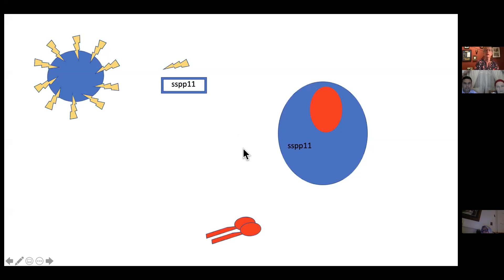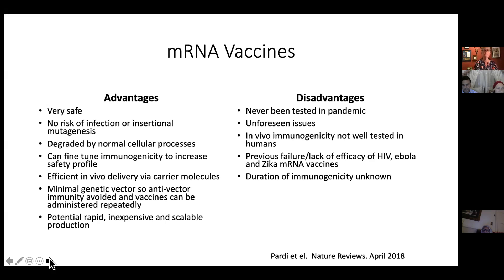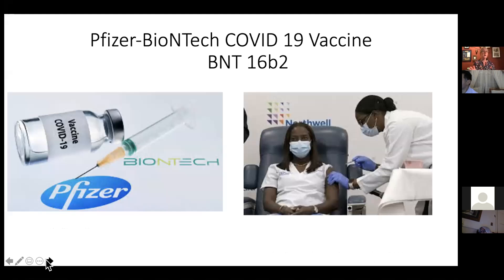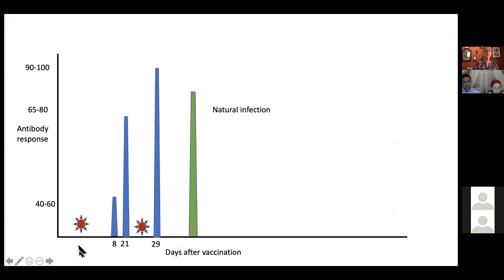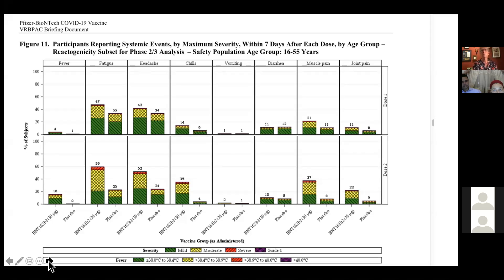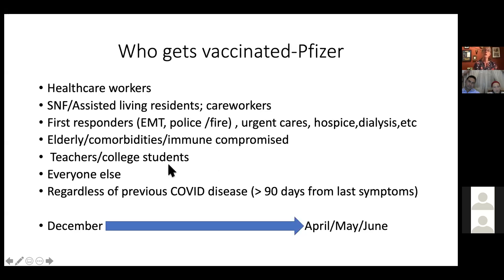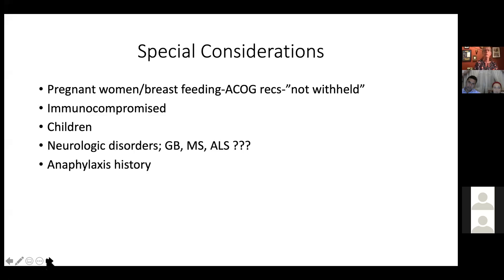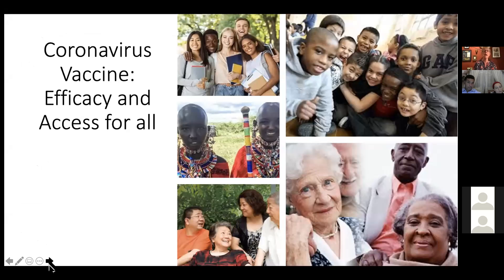Muslim Family Night: Dr. Kim Shriner - Educating Our Community on COVID-19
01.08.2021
ICSC, Muslim Family Night, Dr. Kim Shriner, Educating Our Community on COVID-19

Last week, during Muslim Family Night, our community got together to learn more about COVID-19 and the types of vaccines to combat the virus. With a lot of misinformation about the virus and the vaccine, it is important for us to learn the facts and refute any false information. We encourage you to watch this informational session and share with your network.